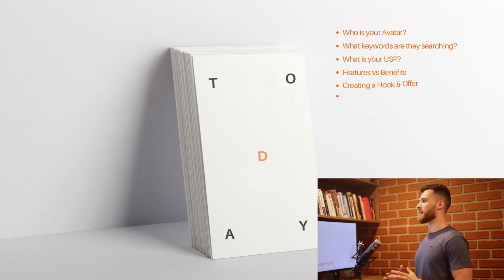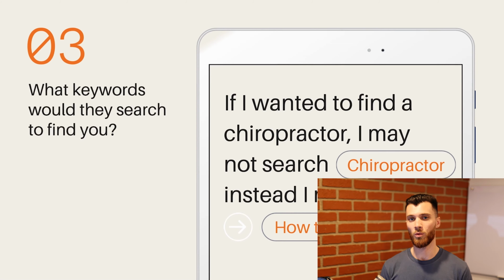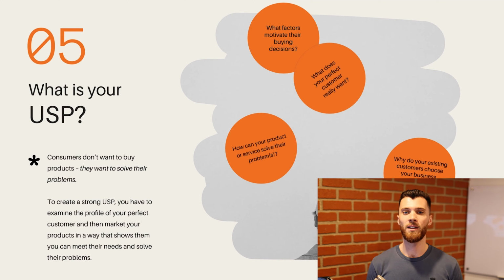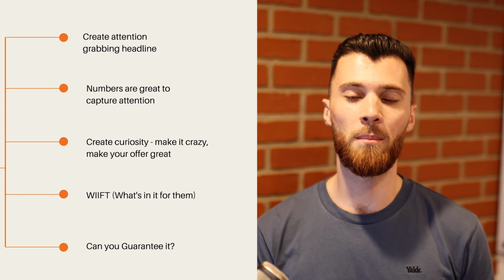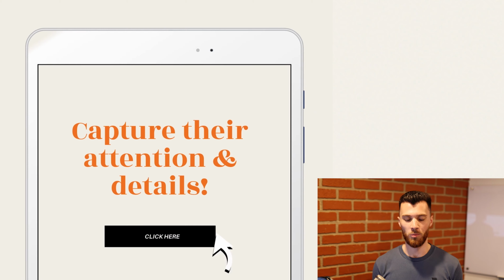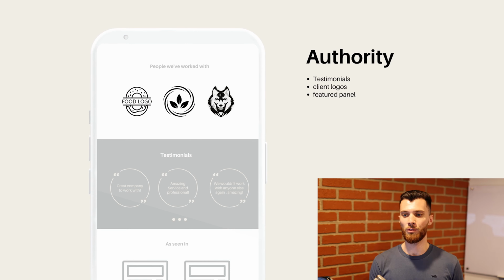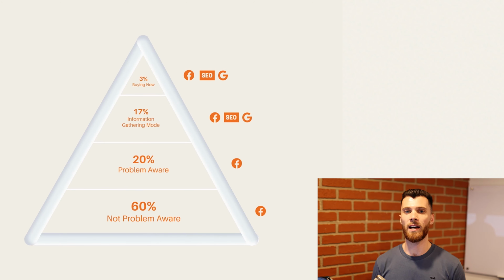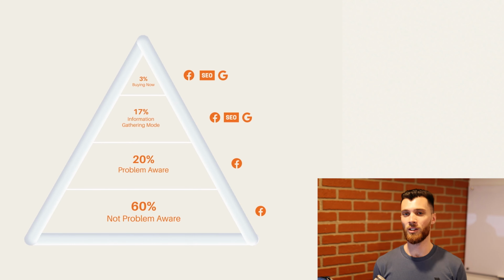Marketing Momentum || How to build your Avatar and we aren't talking about the big blue aliens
What are you naming your Avatar? Ours is named Jenny!